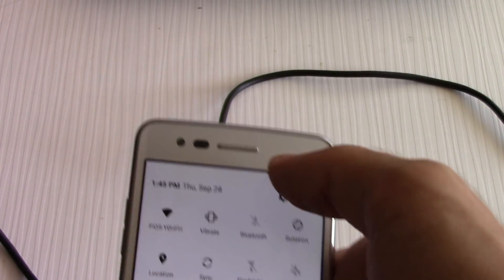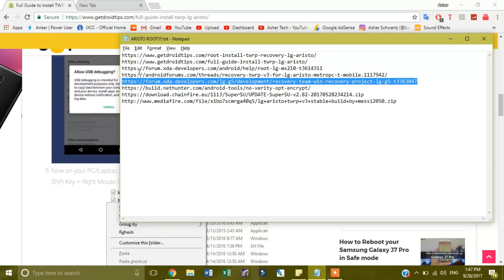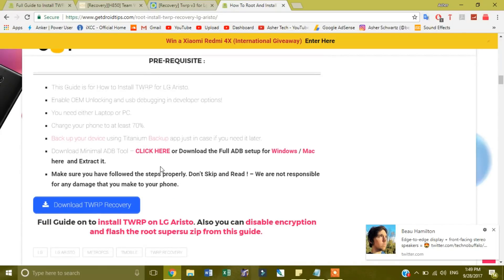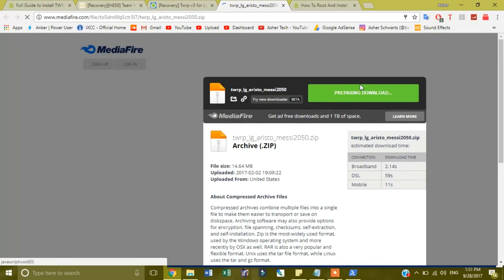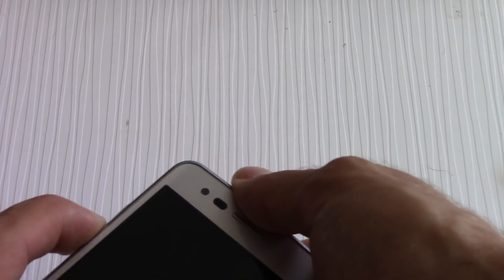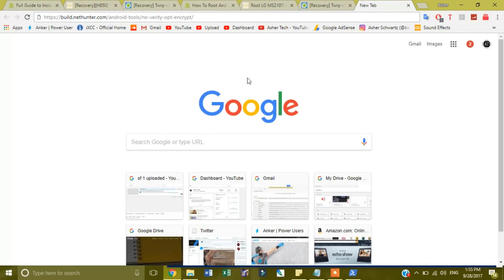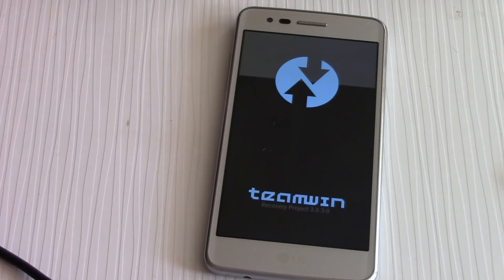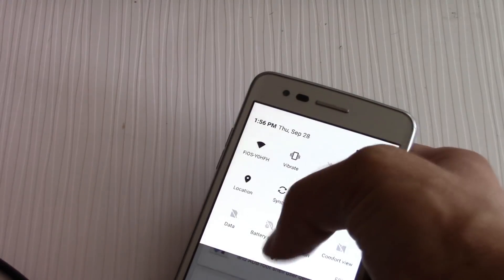How to Root the LG Aristo *Full Guide*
Link to all files needed:
Send mail to:
Asher Schwartz
1261 Central Ave Apt. 526